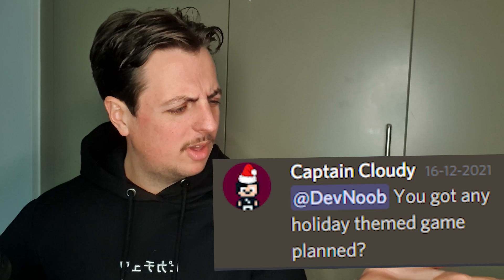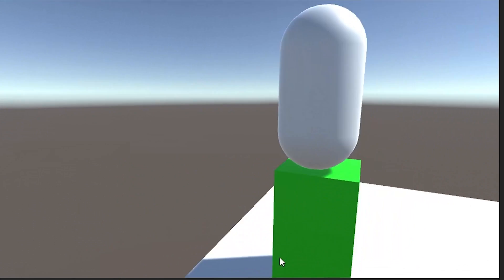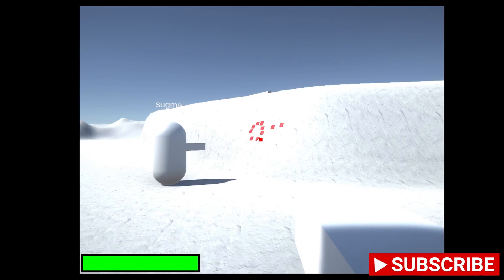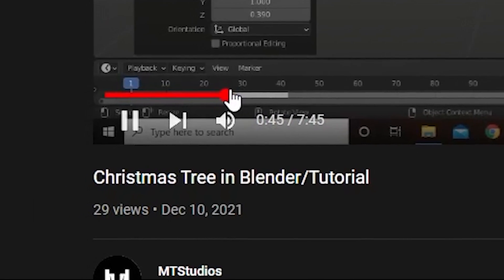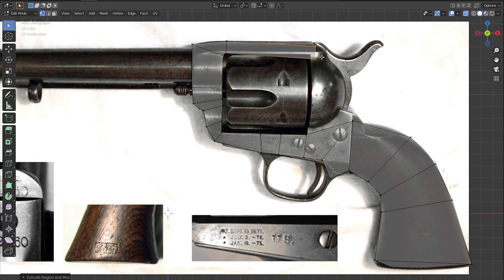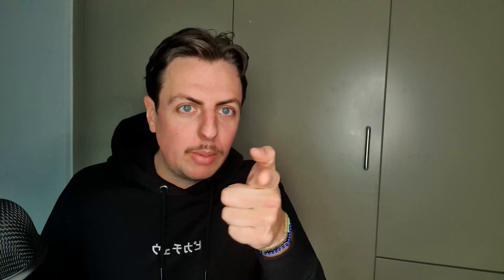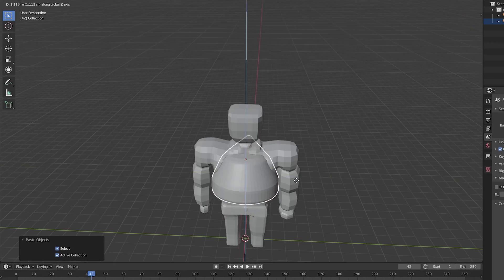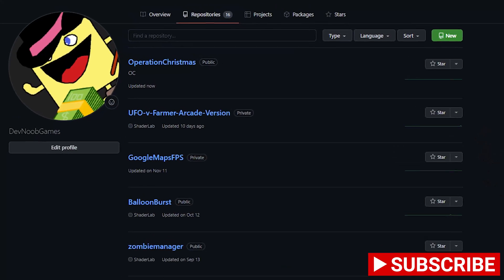Making A Christmas Game - Unity Devlog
A subscriber, 1Creeper, told me to recreate one of his games... I did it. Christmas style! It was awesome to make.

0:00​​​​​​​ Intro
0:25 Choosing a game
0:56 Prototype
2:28 Modelling a bunker
2:56 Markus Store
4:18 Guns
5:50 Badass Santa!
6:41 Enemies
7:17 Outro
7:33 Gameplay with 1Creeper and ADev

The background song is Hazel's Comet by Streambeats